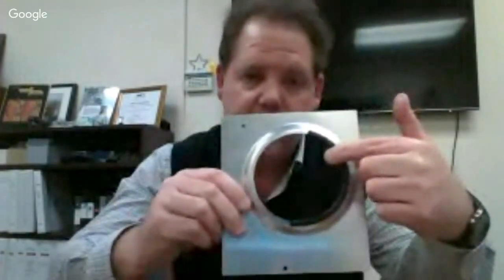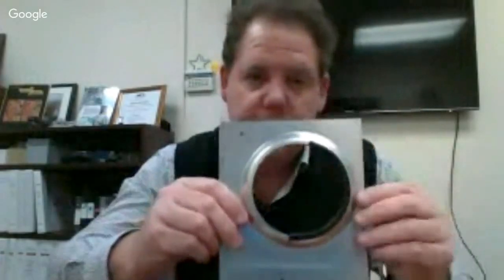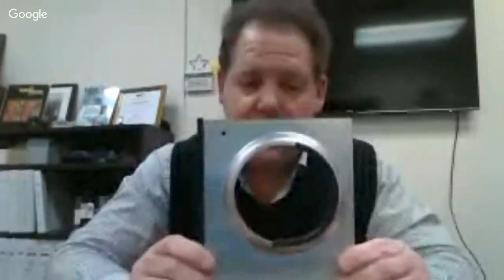Aerospace Grommet Edging - Lowering Install Costs Safely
Grommet edging for lightening holes in aerospace.  Safety, ease of use & lower total install costs. Free Evaluation Samples:

Steven O'Laughlin explains how a major aerospace company saved time and money installing Spring-Fast SL series grommets that also alleviated the safety concerns associated with adhesives in the workplace.   He demonstrates its simple finger pressure application.

Grommet edging protects cables from sharp sheet metal edges in lightening holes that are used extensively across aviation and aerospace.

The best grommet edging is adaptable so they can be used for circular holes, corners and straight or flanged edges.  Square corners and/or a small radius corner are particularly tricky.

Spring-Fast allows you to cover most situations without losing the gripping power needed, as the spring steel core maintains its fastening integrity without any metal fatigue concerns.

Spring-Fast works with corners that have minimum outside radius of 1/4" or 6.4mm and a minimum inside radius of 1/8" or 3.2mm.

12 variants of Spring-Fast mean it can be used in virtually any situation whether that is a lightening hole, a flanged edge or high heat installations.

Spring-Fast is increasingly becoming a standard for the aerospace and defense industries because of its performance coupled with its easy and low installation cost.

However Spring-Fast gives users in any industry the security of knowing that their wiring and cables are protected by best in class cable grommets that also save them money on total installed costs.

Spring-Fast